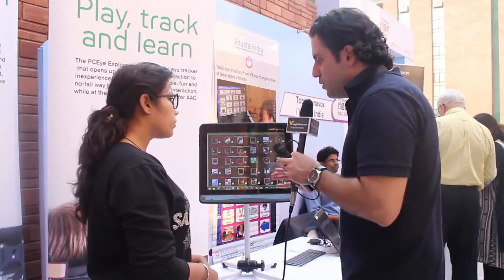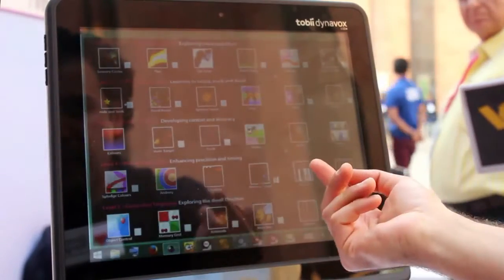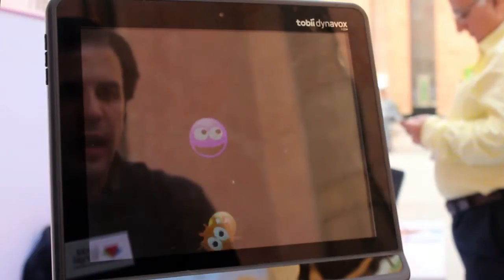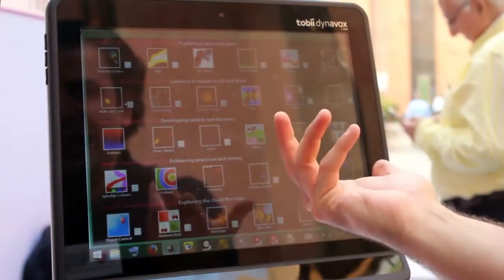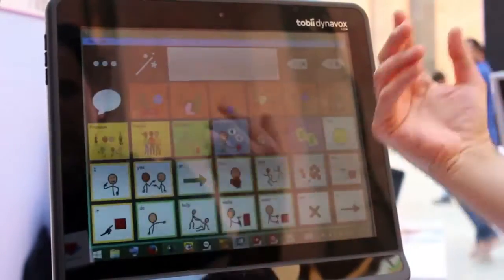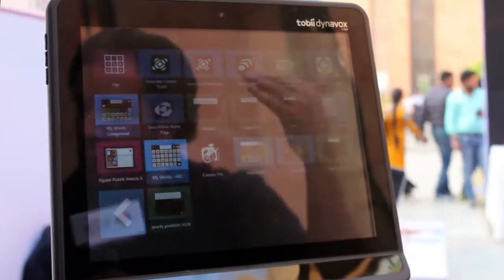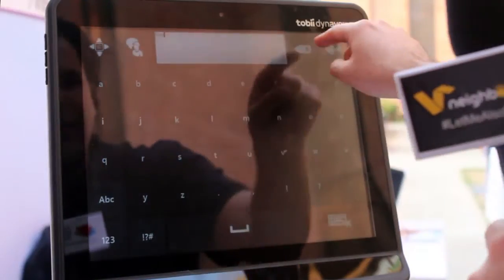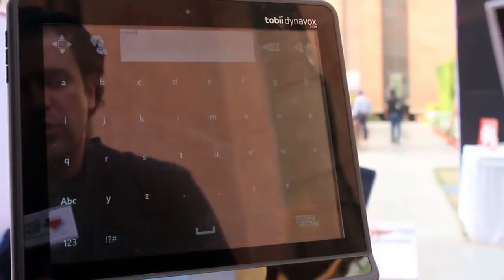Interactive Assistive Technology Through Eyes by Kaveh Vefagh, tobii dynavox at Techshare India 2016